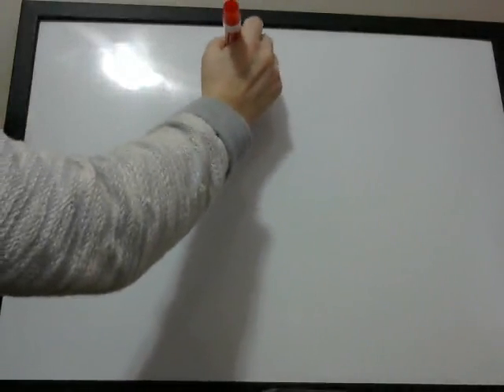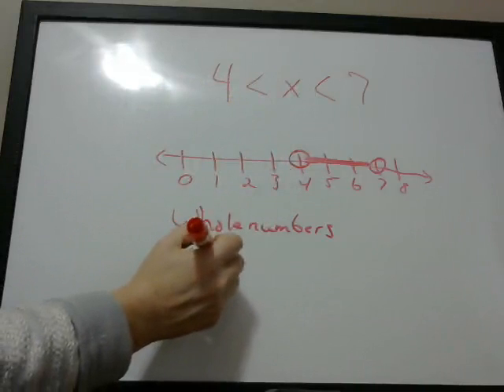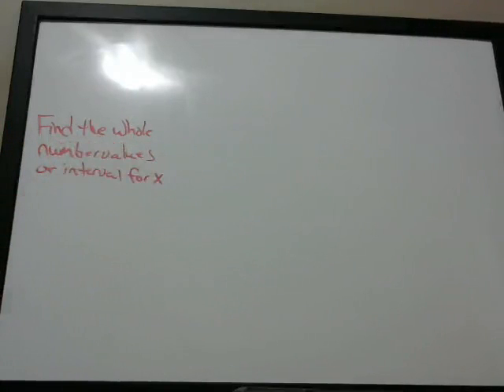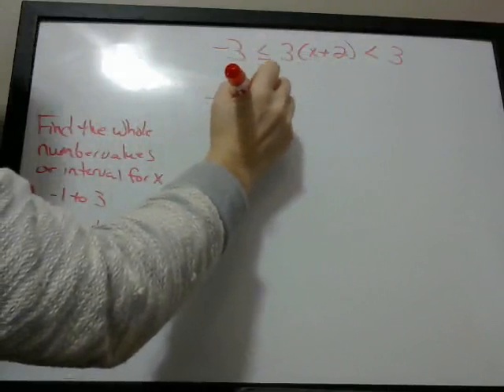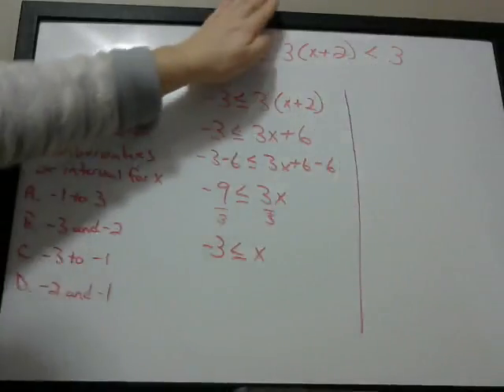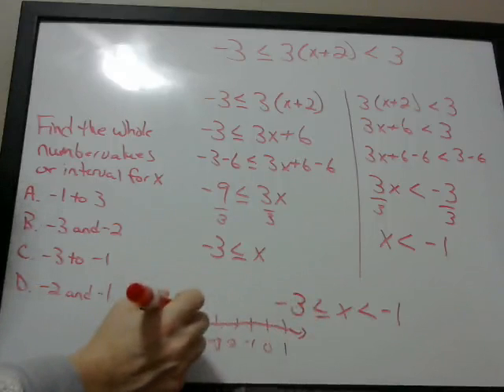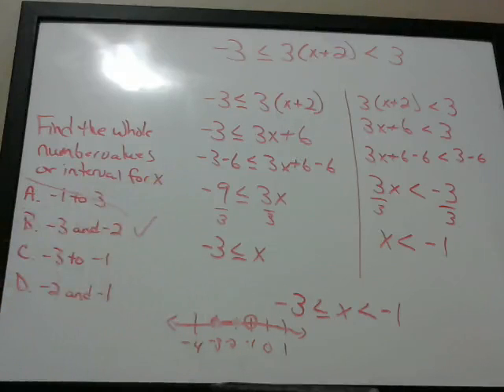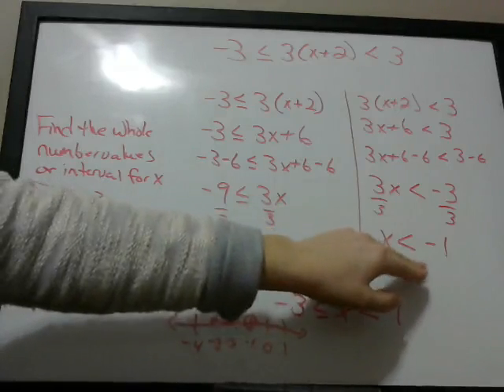Inequalities Part 2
Inequalities - Part 2. Learn to solve inequality problems where "x" is bounded on both sides.